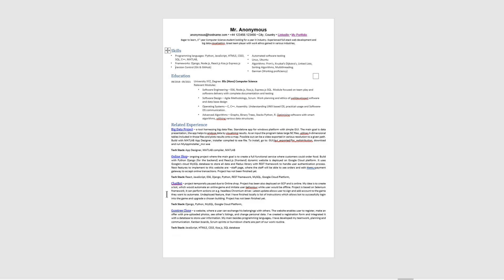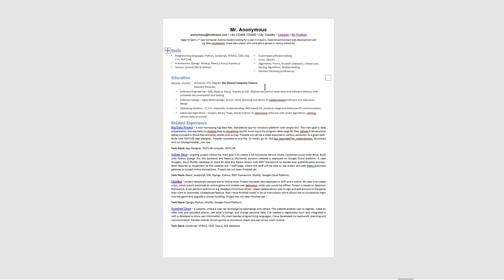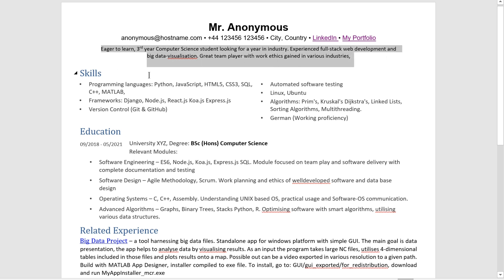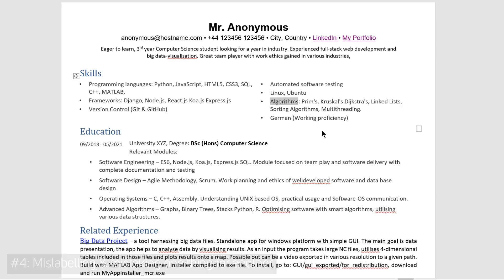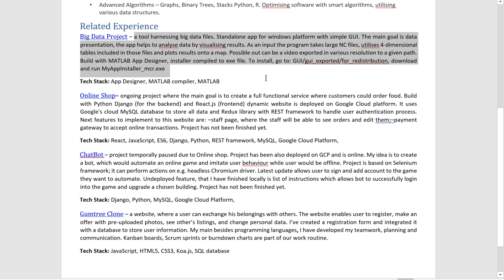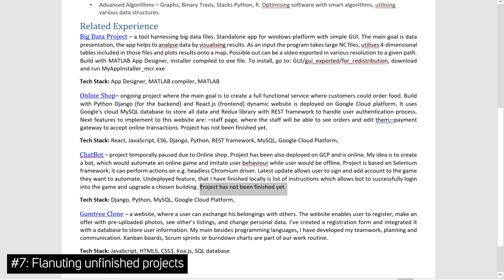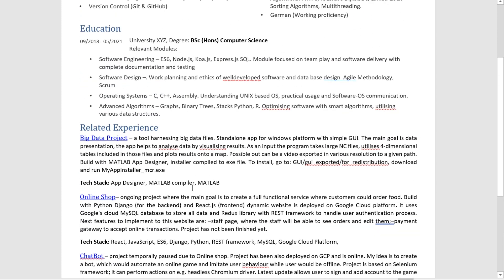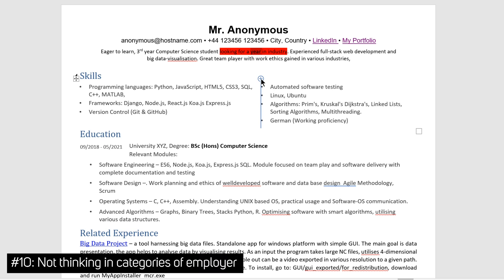Applying for tech job? AVOID THIS in your CV / resume!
You applied on every job there is, but nobody replies! WHY? I show you what mistakes to look for when applying for role as a software developer / programmer!

Still in doubt? No need to worry: I come with good news: I'll make a much more in-depth video on how to write a good resume.